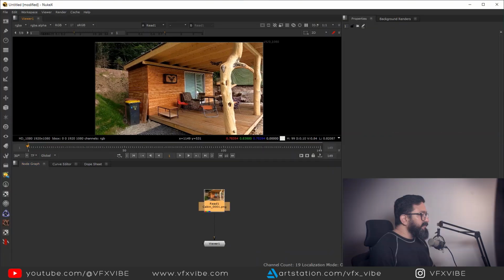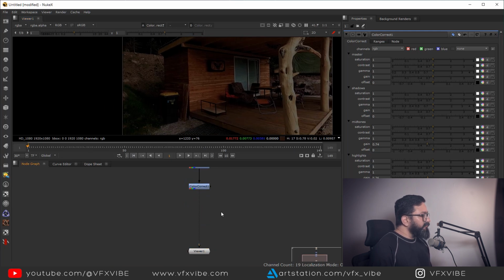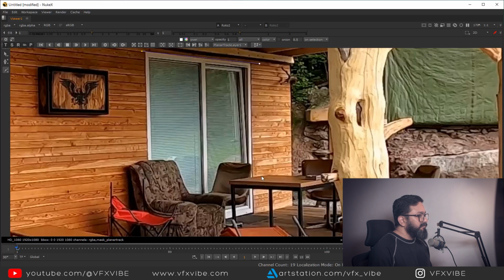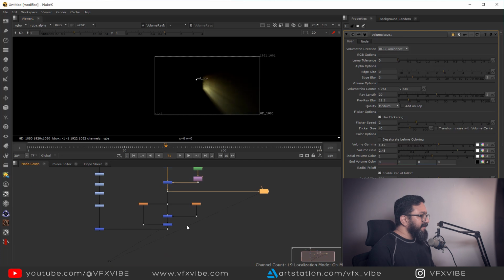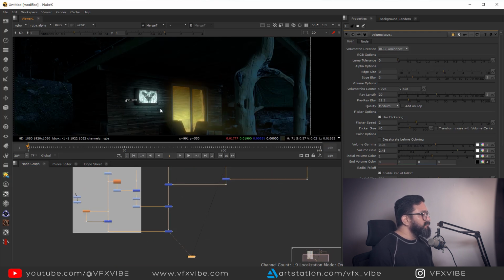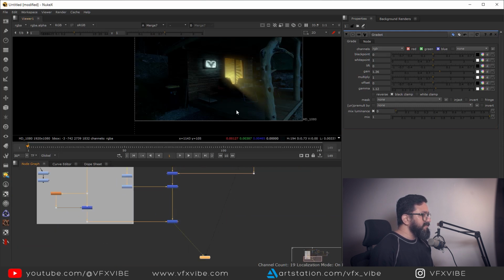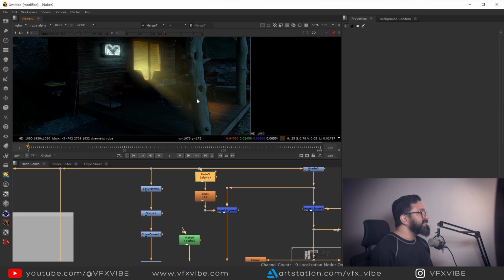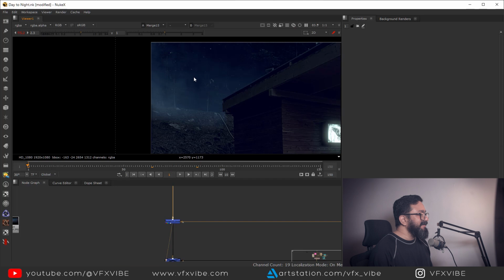HOW TO CONVERT DAY SCENE INTO NIGHT SCENE IN NUKE | VFX VIBE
Hi everyone!

I’m excited to bring you another highly requested and informative video! In this tutorial, I’ll be diving deep into the art of transforming a day scene into a night scene. This technique is a staple in the VFX industry, allowing you to create stunning and realistic night effects from daylight footage.

I’ll be sharing a variety of tips and tricks that are both practical and easy to grasp. From adjusting lighting and color grading to adding atmospheric effects, you'll learn everything you need to know to achieve a convincing night scene.

Whether you’re a beginner or looking to refine your skills, this video is packed with valuable insights to help you elevate your VFX game. I can’t wait for you to check it out and see the results for yourself!